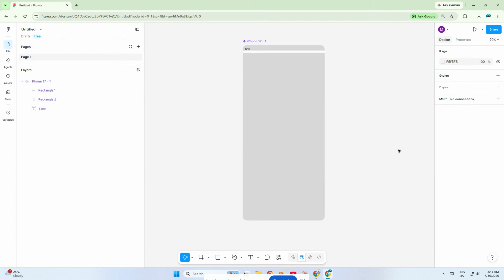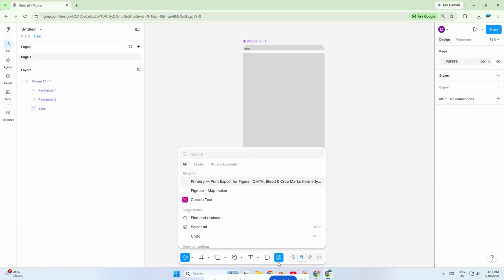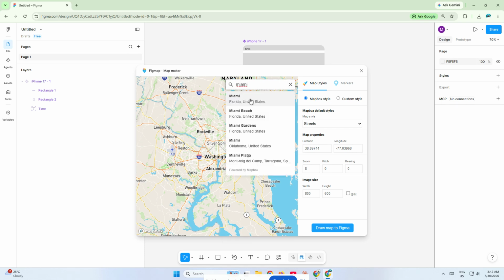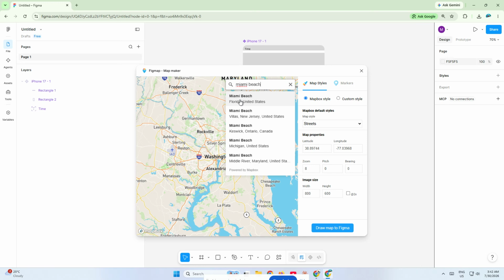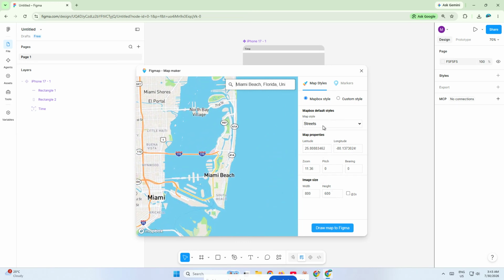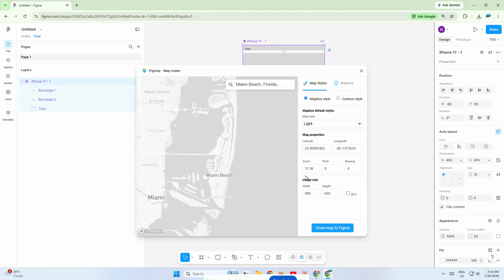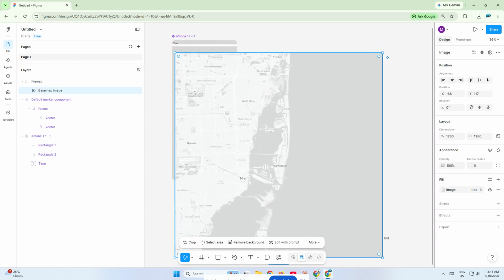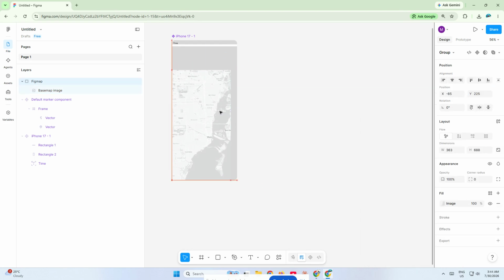How To Add A Map On Figma Using Figmap Plugin (Easy Step-By-Step Guide)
Learn how to add a custom map in Figma using the Figmap plugin in just a few simple steps. This guide shows you how to search a location, customize the map style, adjust dimensions, and place it directly into your design frame.

🕚Timestamps:
0:00 Intro
0:20 Open Your Figma Or FigJam Project
0:43 Find And Run The Figmap Plugin
1:09 Search Your Location
1:31 Customize Zoom, Style, And Size
2:00 Generate The Map Into Figma
2:20 Outro

✍️What You'll Learn In This Video:
• How To Open A Figma Or FigJam Project For Map Design
• How To Find And Run The Figmap Plugin In Figma
• How To Search For An Address, City, Or Landmark
• How To Customize Map Zoom, Style, And Dimensions
• How To Draw A Custom Map Directly Onto Your Design Frame

💡Pro Tips:
• Use exact location names for more accurate map results.
• Match the map theme to your overall UI style for a cleaner design.
• Set the width and height before generating to save resizing time.
• Use dark mode maps for modern dashboards and light mode for clean layouts.
• Place the map inside a frame first so it drops into the right section.